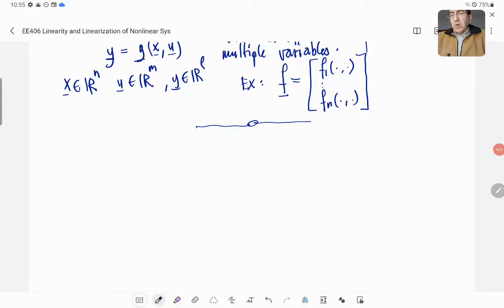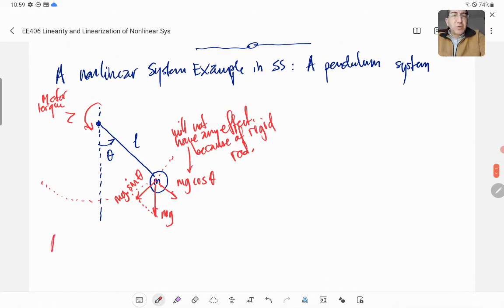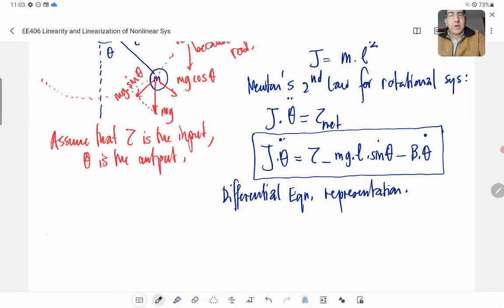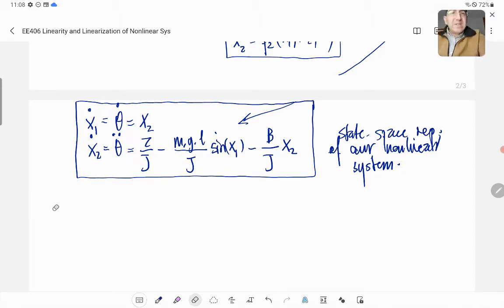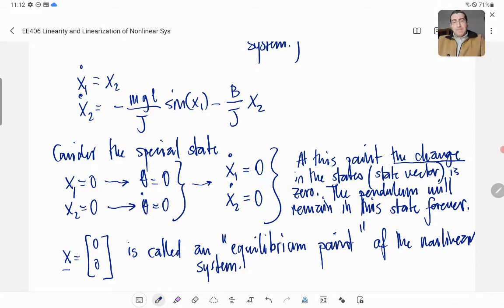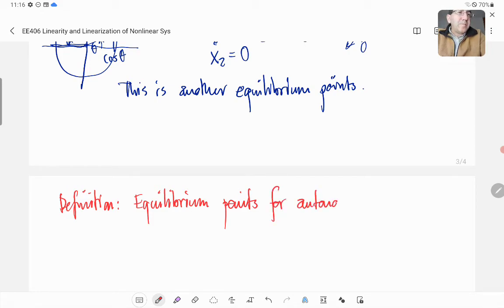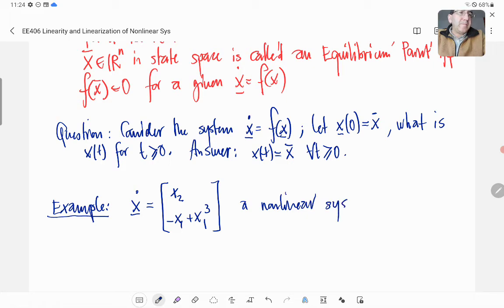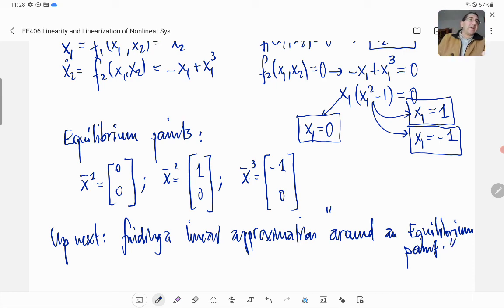Linearization of Nonlinear Systems - II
EE406 Week 2 - Linearity, Linear Approximations to State-Space Nonlinear Systems - Part 2